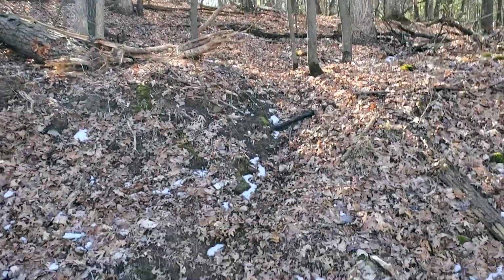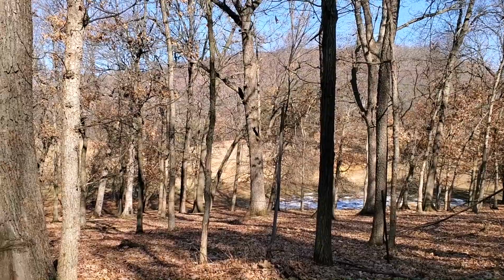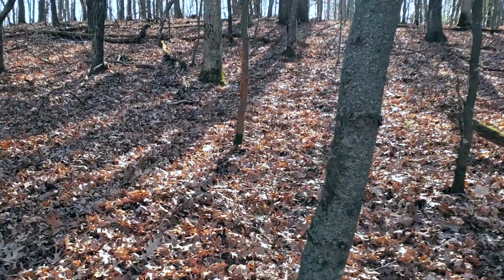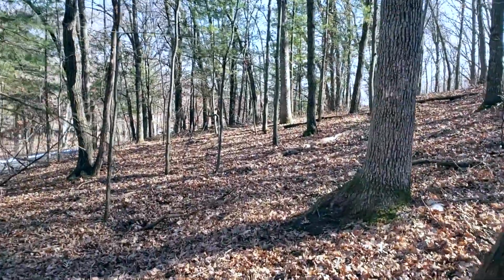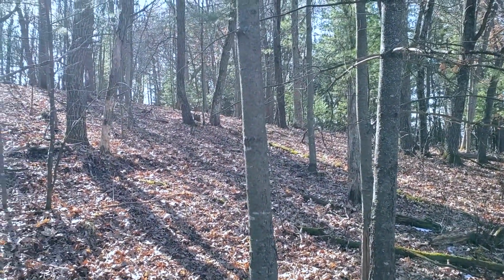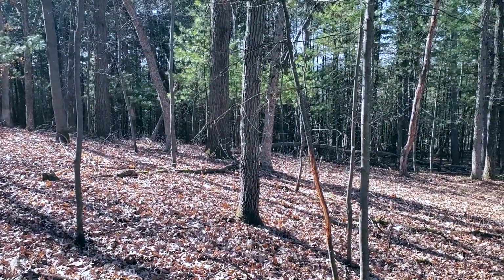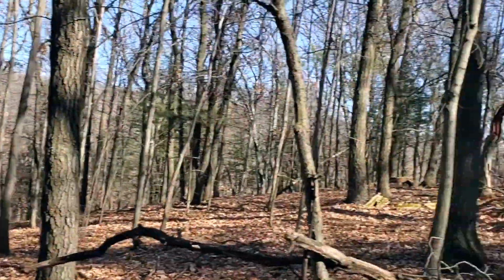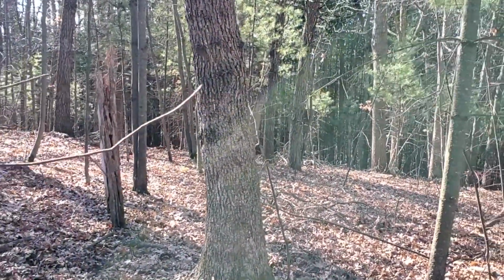Roads Are Deer Pinch Points! The Unexpected Stand Setup Location Hunting Gurus Miss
Tired of complex hunting strategies? The truth is, one of the most reliable pinch points for deer movement is right where human and animal worlds intersect: a road.

In this video, I break down why deer consistently use these easily overlooked crossing spots and give you the steps to set up for a high-probability ambush. I'll show you exactly why roads act as unnatural funnels, pushing deer travel into predictable corridors as they move from bedding to feeding areas.

In this video, you will learn:

🎯 How to quickly spot the exact crossing trails deer use on road shoulders.

🧭 How to read buck rub direction near the road to confirm the deer's travel path.

💨 The key to setting up your stand to exploit the funnel while staying hidden from the wind.

✅ Why hunting "the edge" is a low-pressure strategy that other hunters miss.

This isn't just theory; it's a proven, generation-old strategy. As my father taught me over 40 years ago in the Burma Swamp: "Stay here 'til I come get ya." Sometimes, the best hunting spot is the one everyone else drives right past.

WATCH NOW and start scouting your local road crossings!